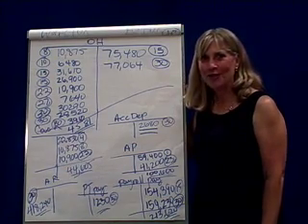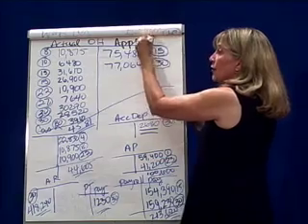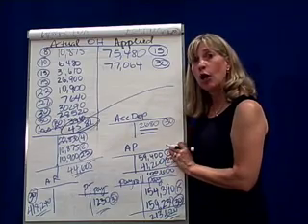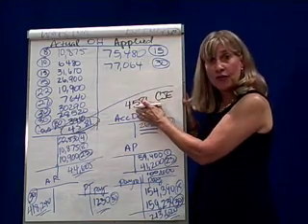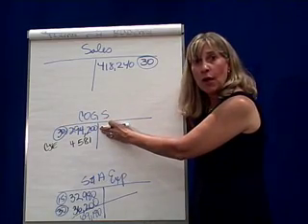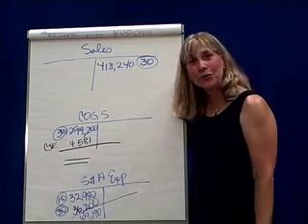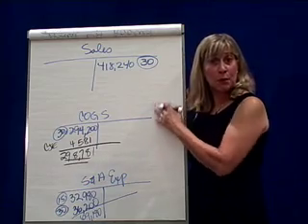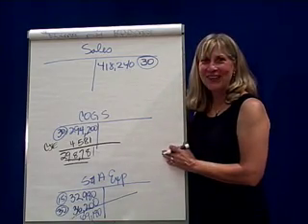Job Order Costing-11 P6 Close OH